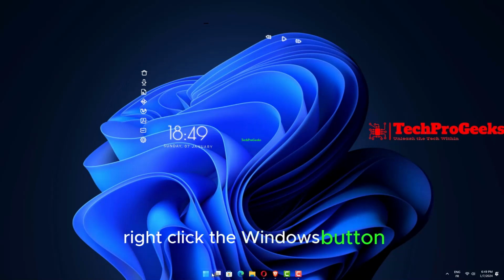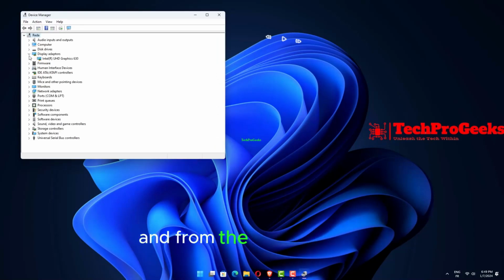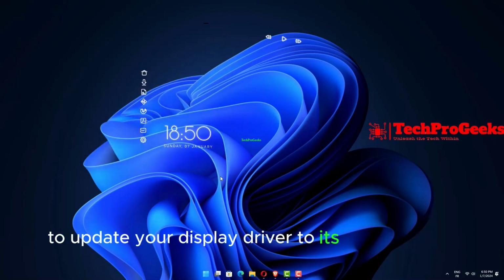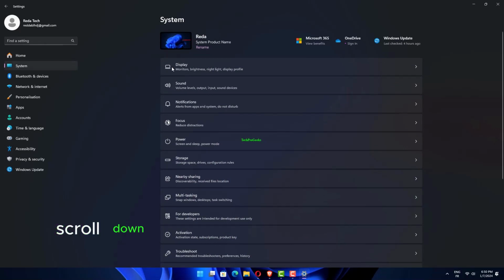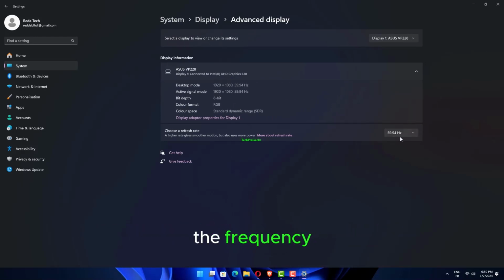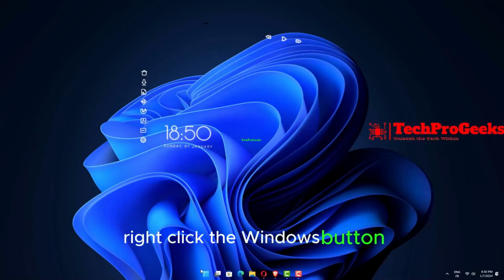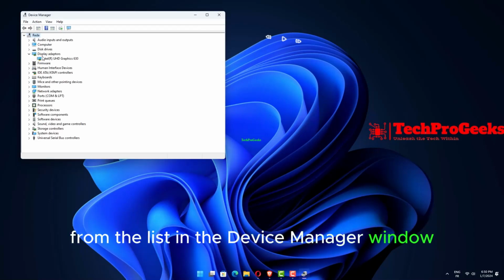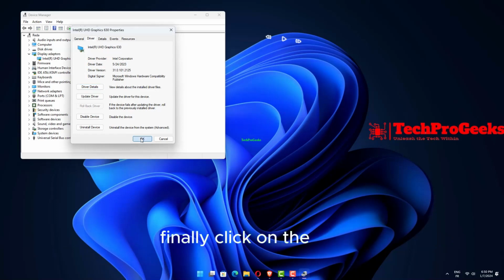3 Fix Windows 11 not detecting second monitor - How to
Having trouble getting Windows 11 to recognize your second monitor? We know the answer! In this video, we cover the widespread problem of Windows 11 not detecting a second monitor and offer practical solutions. Explore the world of display setups as we walk you through step-by-step resolutions and investigate possible causes, such as outdated graphics drivers or hardware connection problems. See the video, read our thorough tutorial, and wave goodbye to the aggravation of your Windows 11 system's non-responsive second monitor. Make sure using several monitors is seamless.

Is your second monitor not recognized by Windows 11 ? Discover efficient troubleshooting techniques in this extensive tutorial. Investigate possible reasons and adhere to our detailed fixes for a flawless multi-monitor experience.

00:00 Intro
00:10 Update the Display Driver
00:51 Change the display frequency
01:27 Roll Back the graphics card driver
02:10 Outro